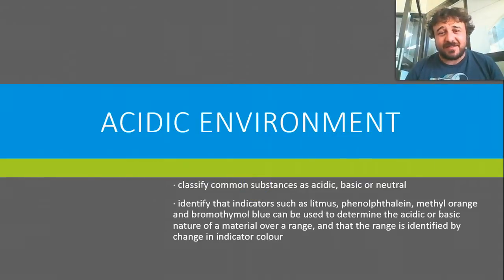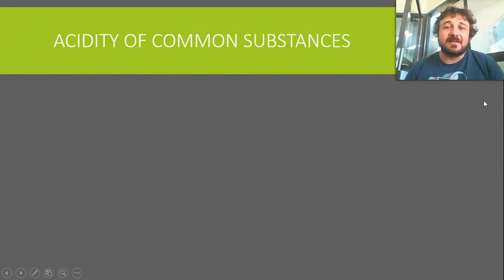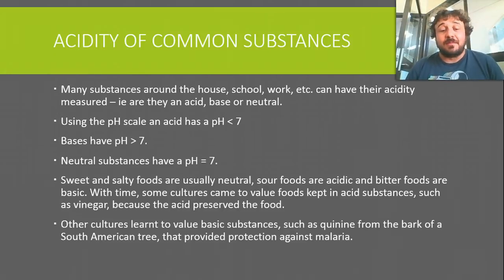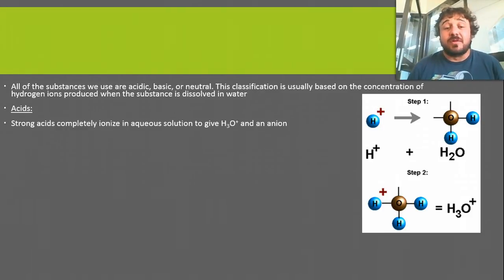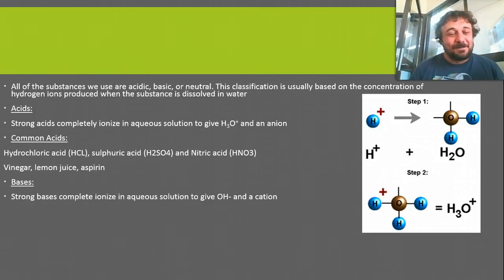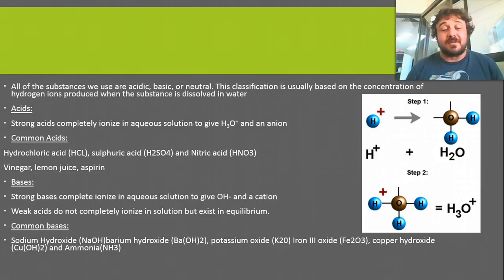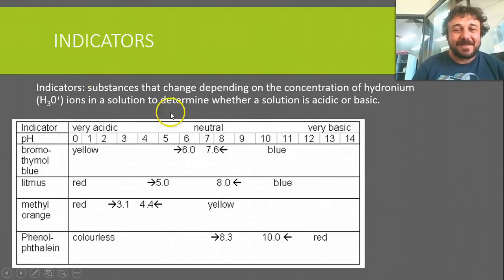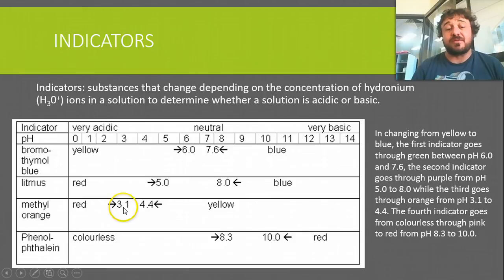Acids01 Common acids and indicators